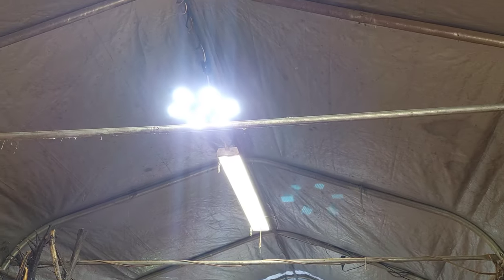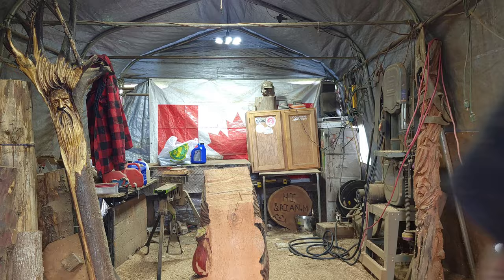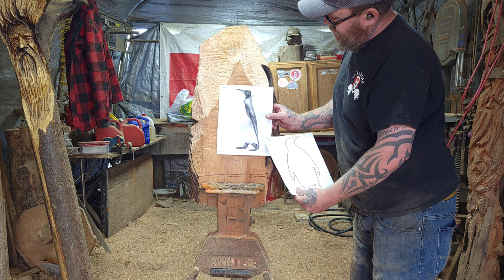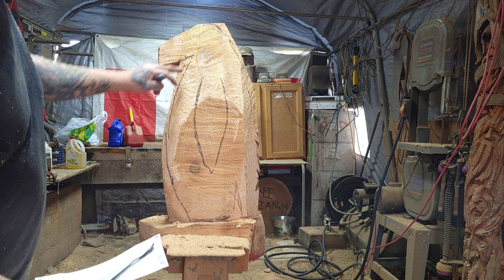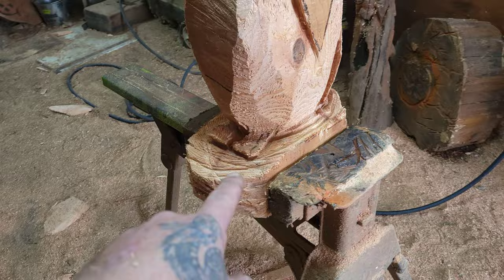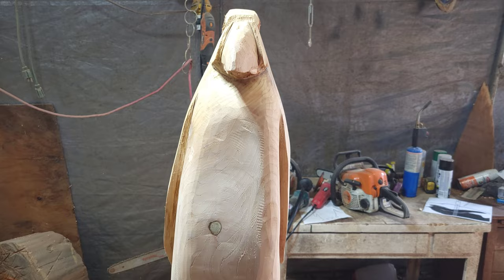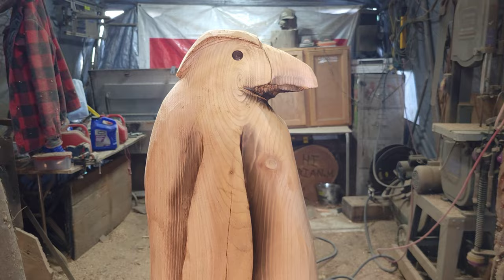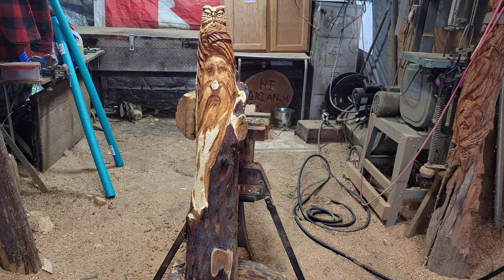Carving A penguin with Stihl chainsaws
Wood carving a penguin with stihl chainsaws.